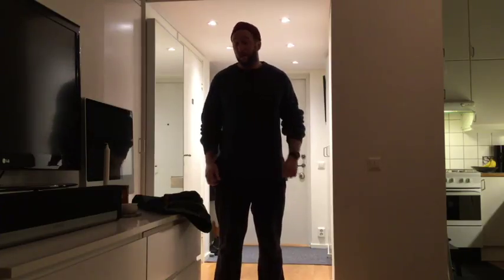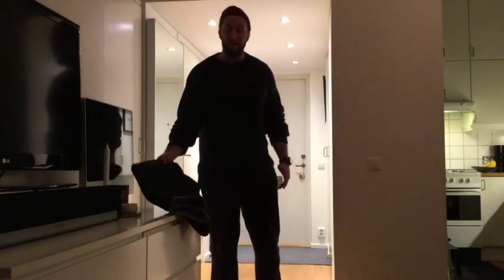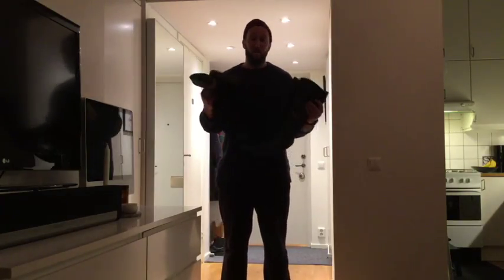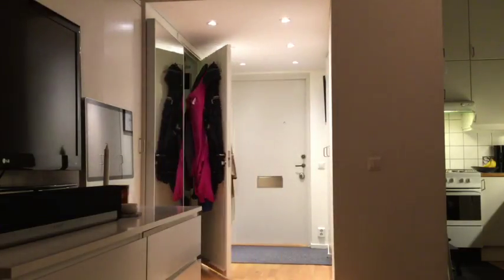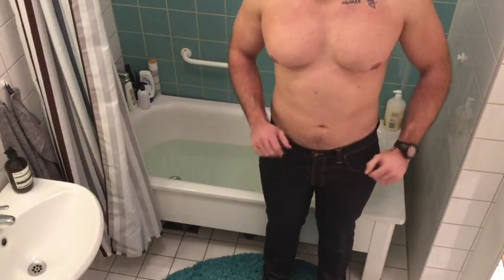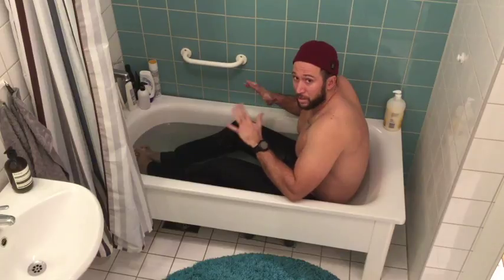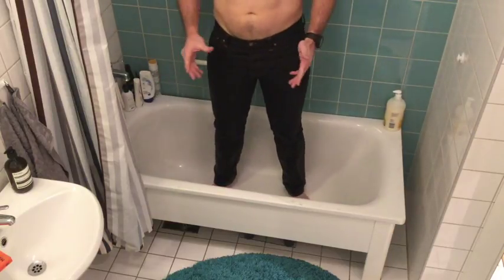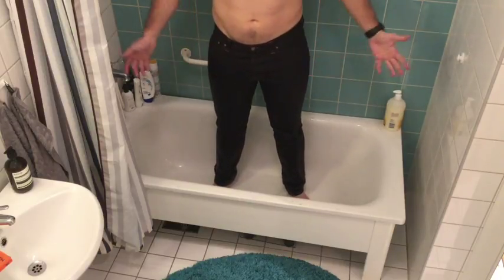BENN HARRADINE: The "Athlete" Jean Fit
How to stretch and fit jeans around athletic figures.